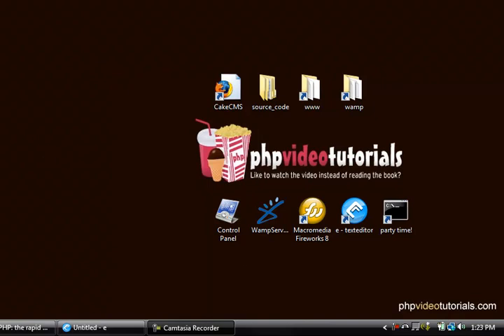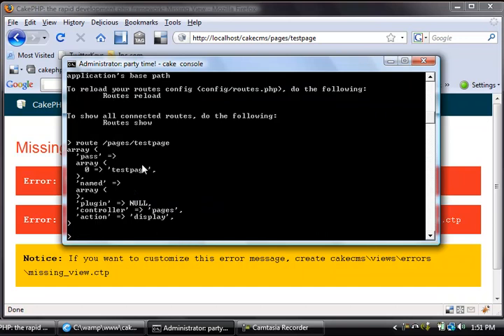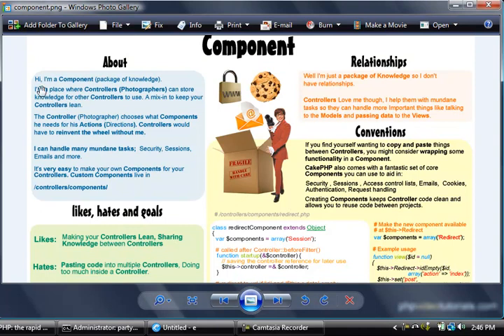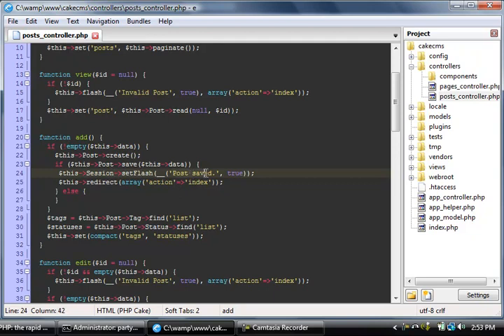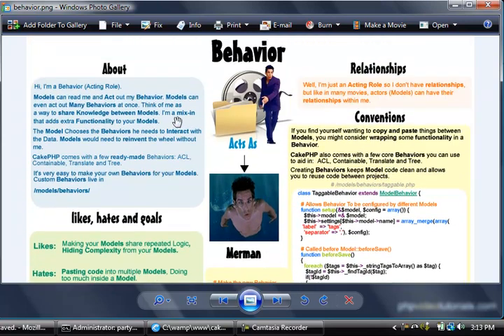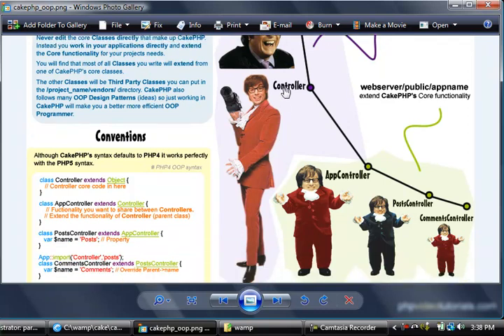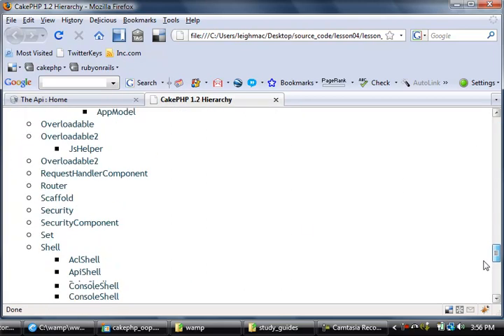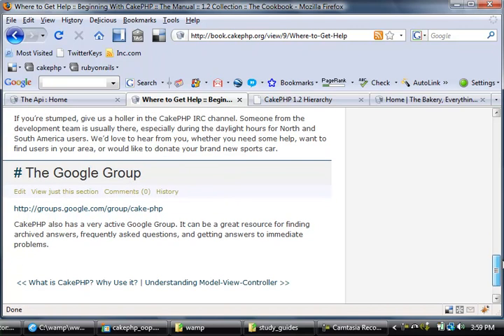lesson04 for building a CMS with Cake PHP